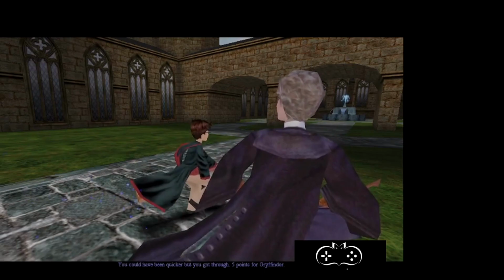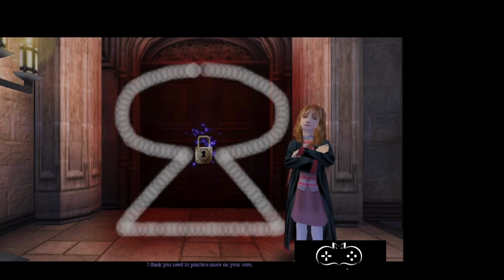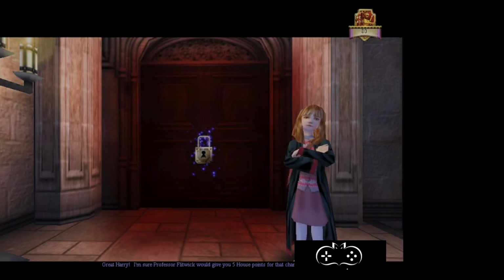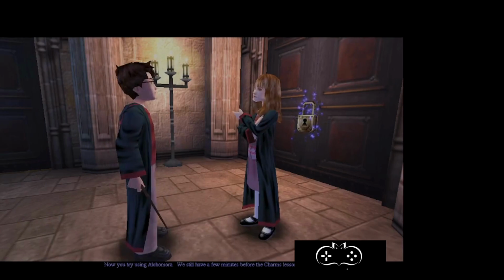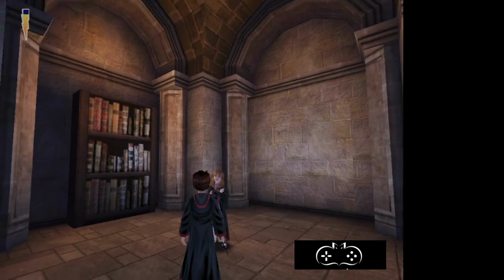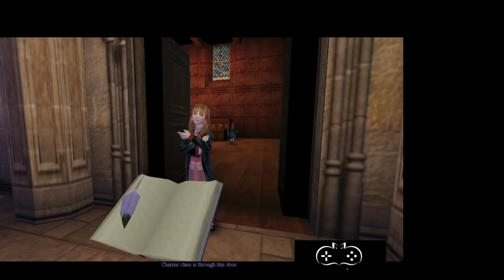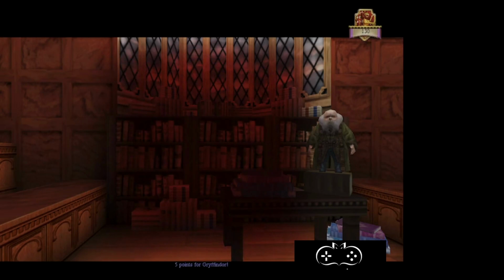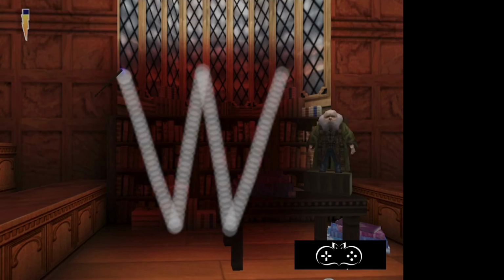Harry Potter and the Philosopher's / Sorcerer's Stone (PC) - Part-3 - No Commentary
One of the old, very good Harry Potter games. I used to enjoy them a lot as a kid. And I still do!

TheStory: Be Harry Potter learning to master all things magical in a world filled with wizardry, fun, and danger. Attend lessons, learn and cast spells,
explore Hogwarts and its grounds, and take flight to play Quidditch. Interact with unforgettable characters such as Ron Weasley, Hermione Granger, Draco Malfoy,
and Rubeus Hagrid. Overcome physical, mental, and magical challenges to defeat the evil plans of You-Know-Who.